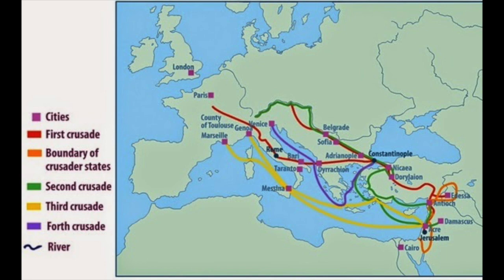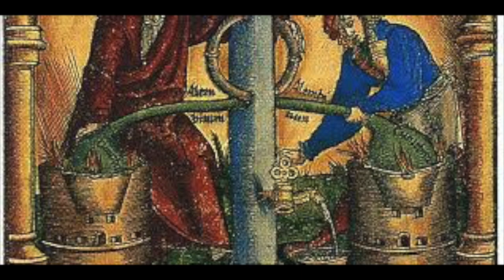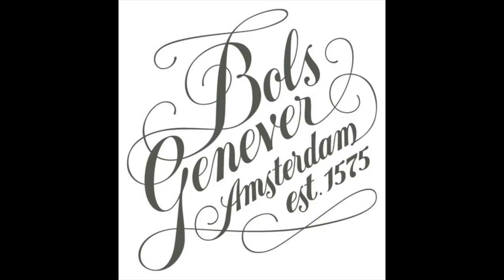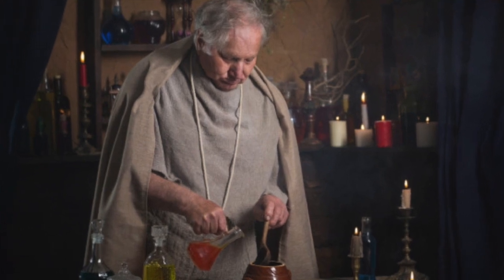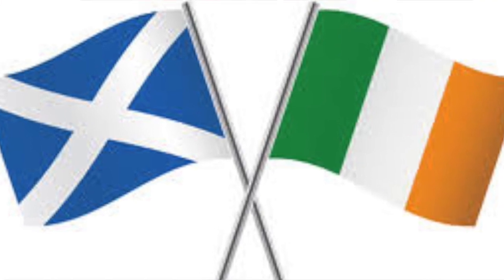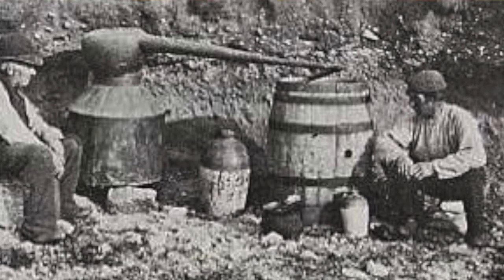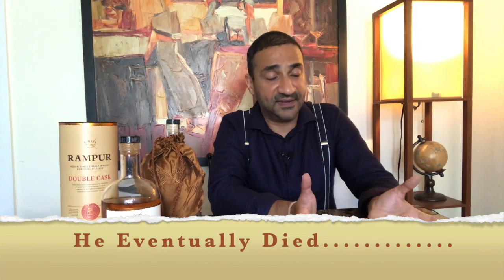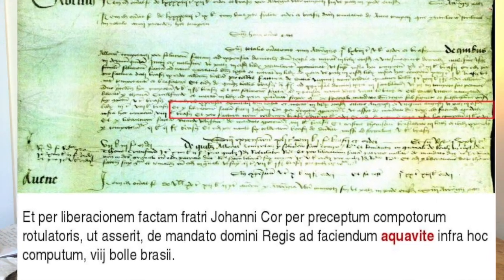History of Whisky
Kunal Lamba, the Brand Ambassador of Rampur Single Malt takes through a brief journey on whisky from origins of alcohol to history of whisky in prime whisky producing nations like Scotland, Ireland, USA, Japan and India. This is a part of his series 'Whisky Stories' with Rampur Single Malt.